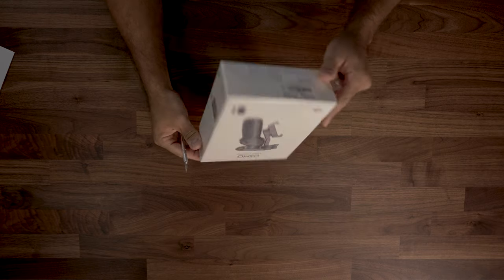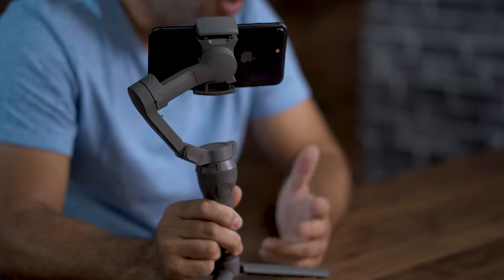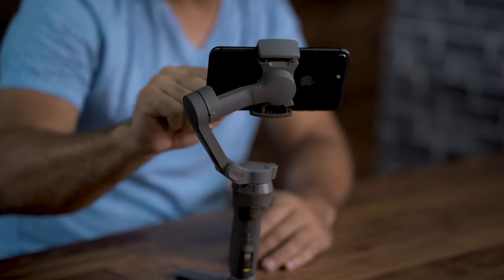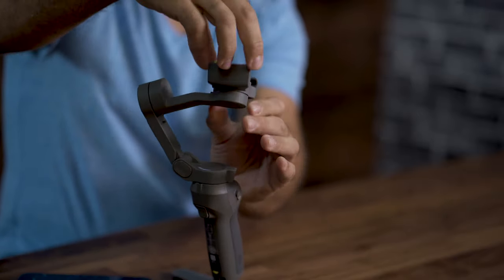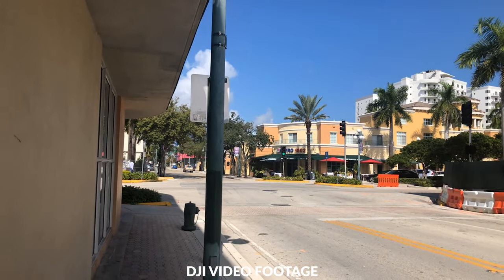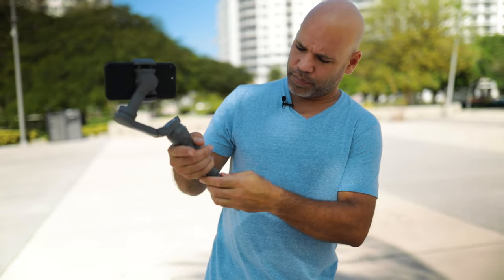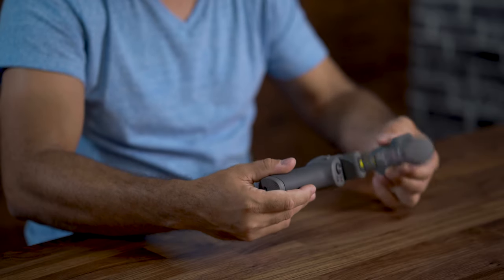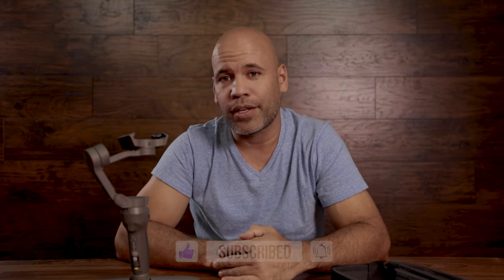DJI Osmo Mobile 3 // Who should get one and why?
In this video I take a look at the new DJI Osmo Mobile 3. I do an unboxing and a first hand look at how it works and what I think out it. As well as who should buy one and why.

DJI Osmo Mobile 3

Gear I used:
Canon Camera
Canon 16-35mm
Sigma Lens 35mm
Atomos Shogun Flame
Rode Wireless Go
Rode Video Micro
Zoom H4N PRO
Intellytech Nova-X 100W 1x1 Bi-Color Panel Kit
Samsung T5 SSD external
Saramonic SR-AX100 Audio Adapter

Mail:
Javier Hernandez